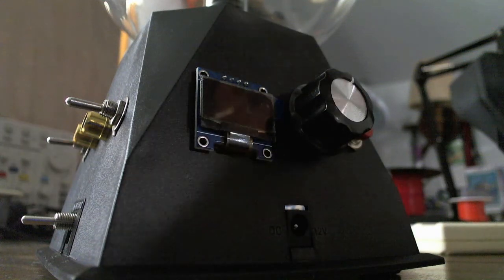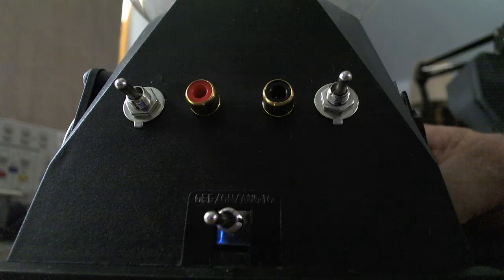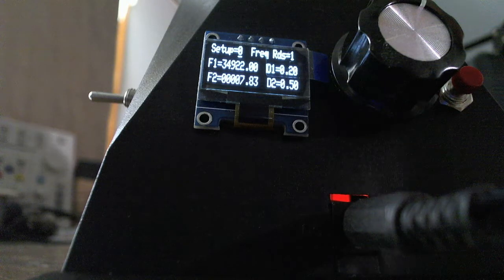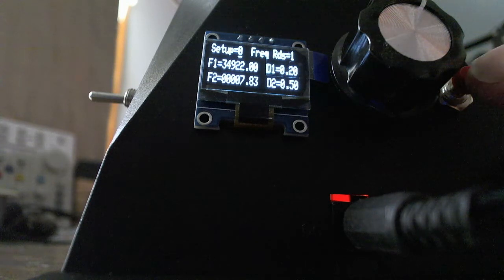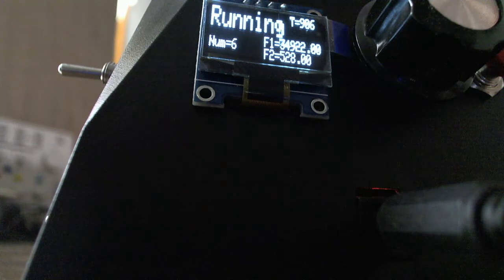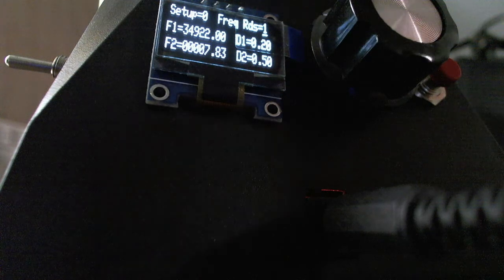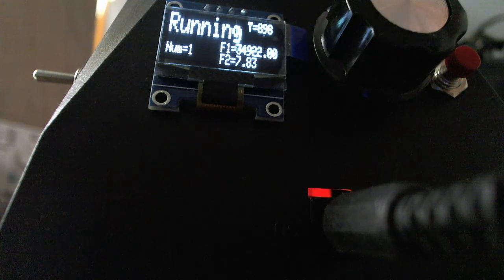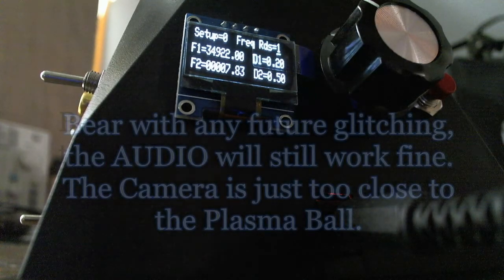Intelligent Plasma Ball 1b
project link for more description and videos or go directly Be well and respectfully, Steve